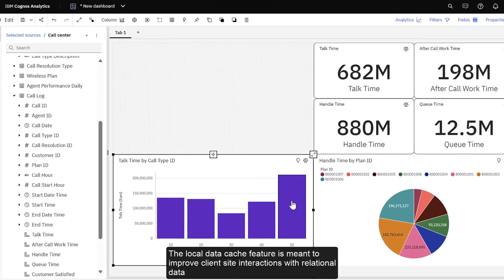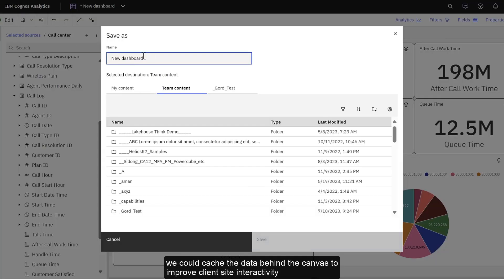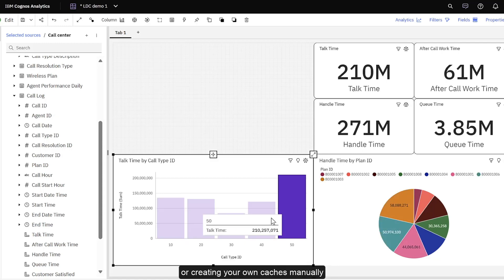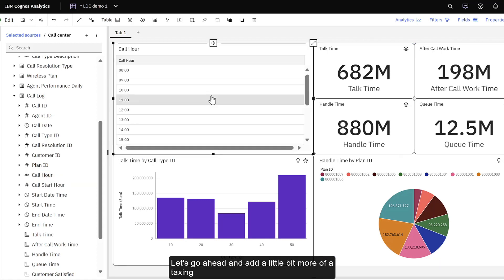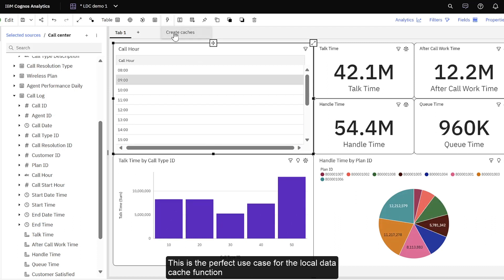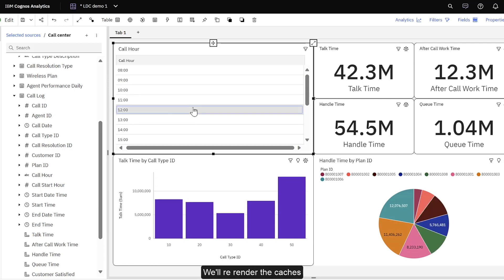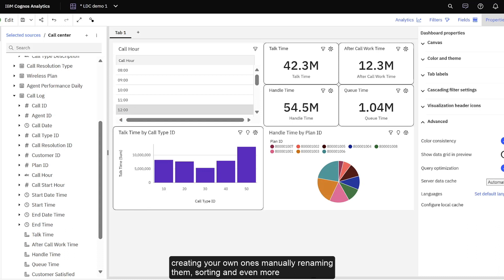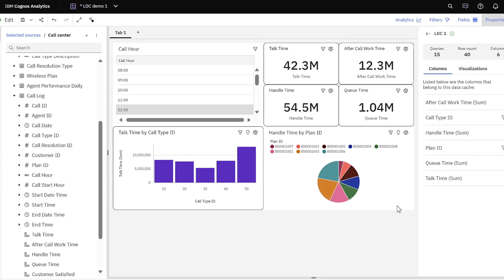Cognos Dashboards - Local Data Cache for Improved Performance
This video discusses the improvement to Cognos Analytics Dashboards performance. In Cognos 12 we’ve localized the data cache for filtering to browser based caching. In doing so, when a user filters the dashboard it will be much faster!